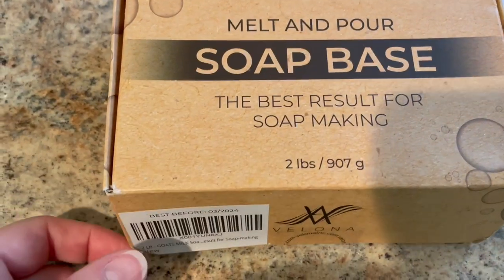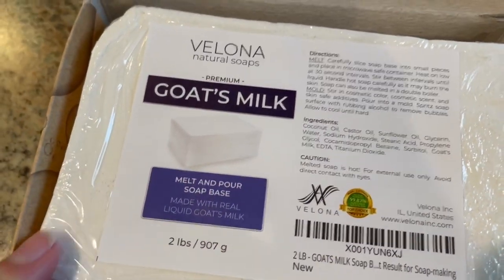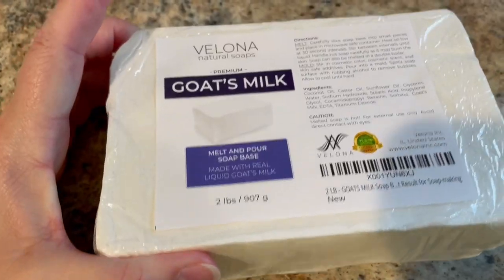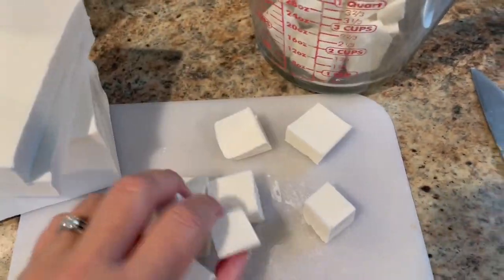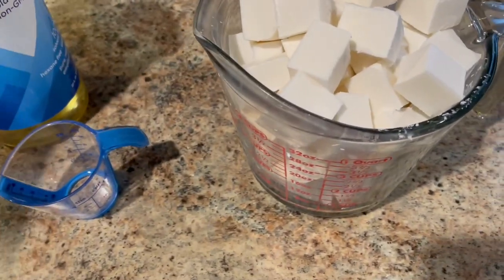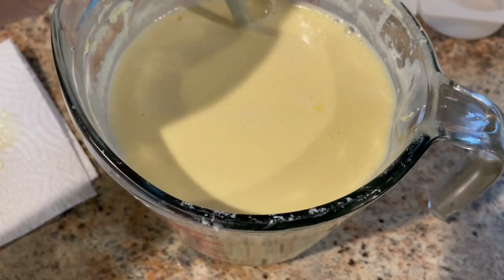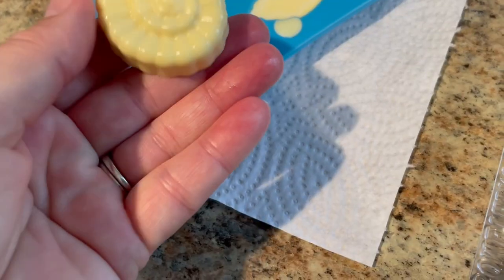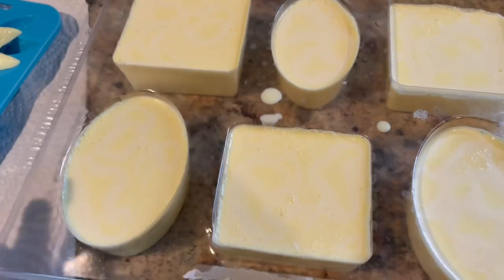Quick & EASY Homemade Soap | Melt & Pour Goats Milk w Lemongrass Oil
BUY Supplies:
Soap Base
Castor Oil
Lemongrass Oil
Soap Molds